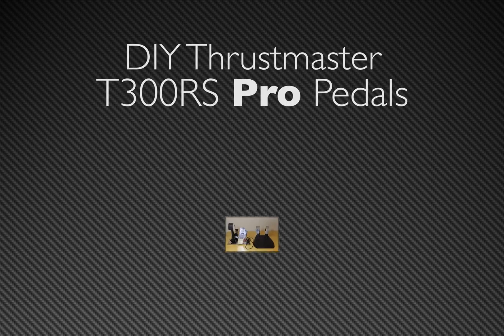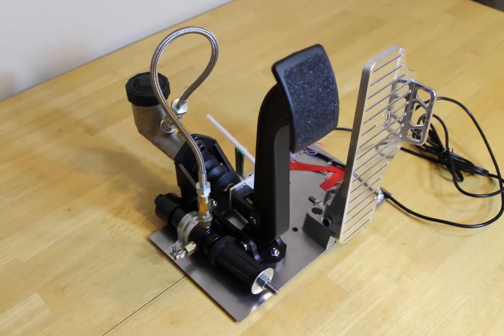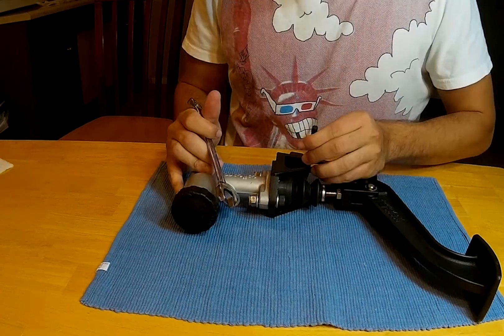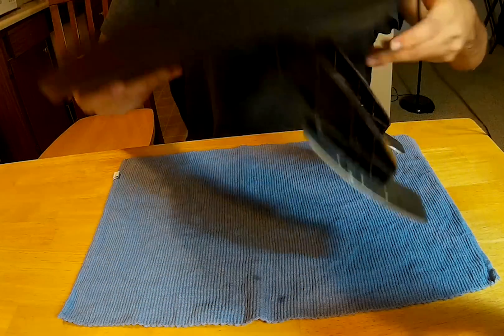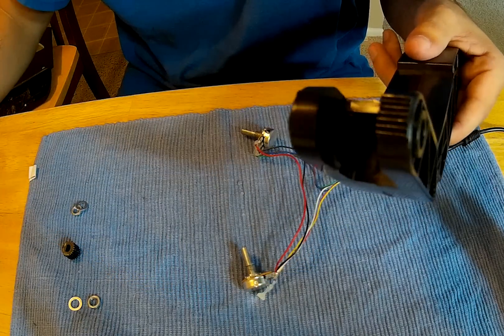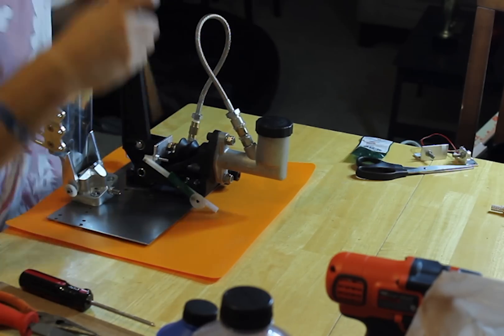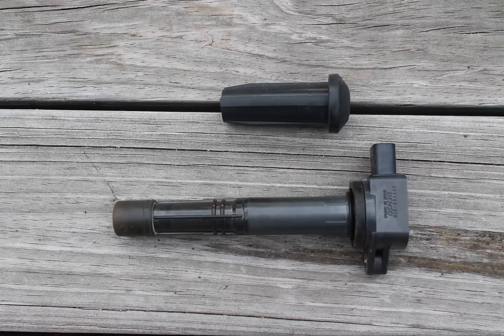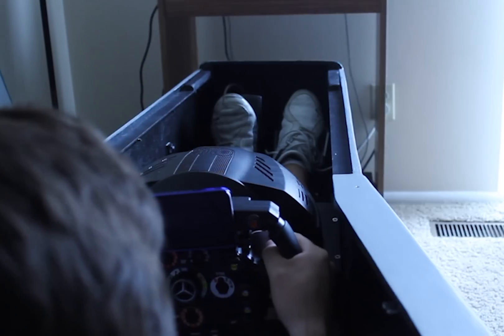HOW TO turn your T300 pedals into PRO sim racing Pedals! DIY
Welcome to my first video! Here I will show you how I turned my basic T300 pedals into a very realistic and very much improved set of PRO Sim racing pedals.

Please leave any questions or suggestions in the comments below.

- Floor mount brake pedal

- Master cylinder

- Slave Cylinder

- Brake Line

- Plastic gears